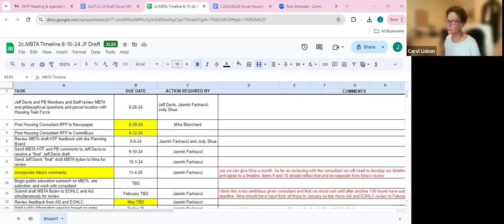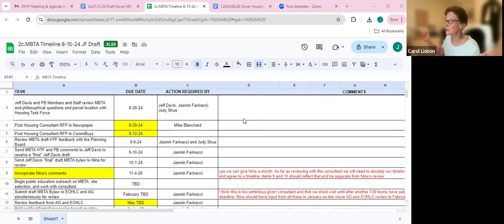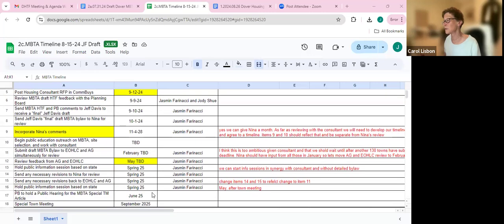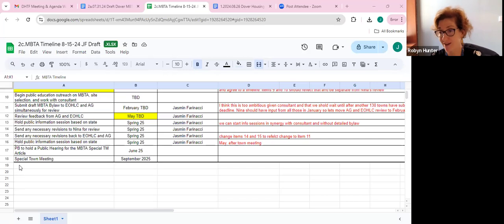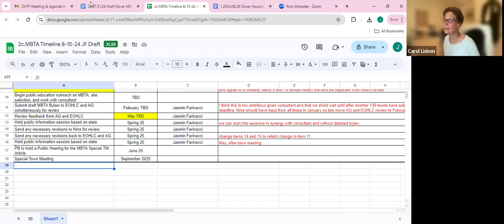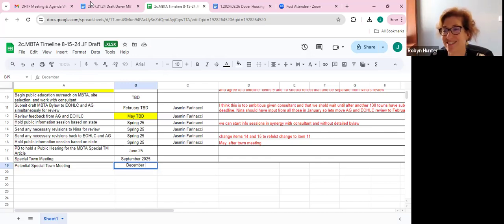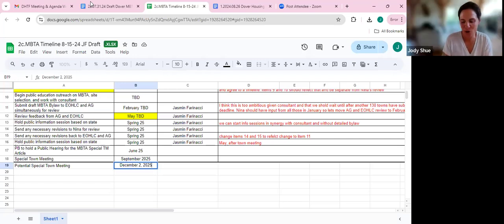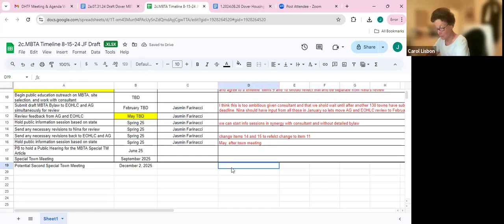8.28.24 Housing Task Force - BOS Meeting